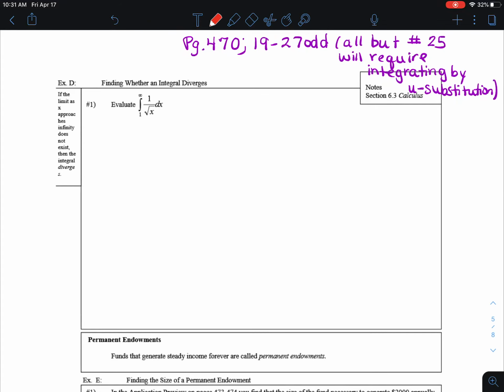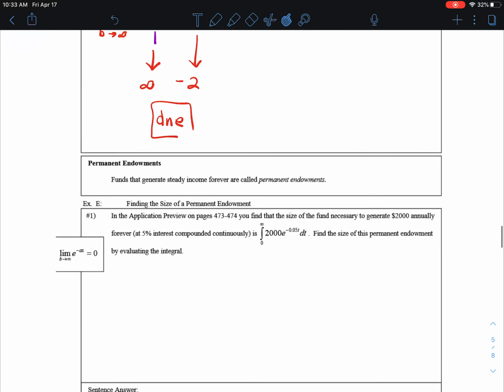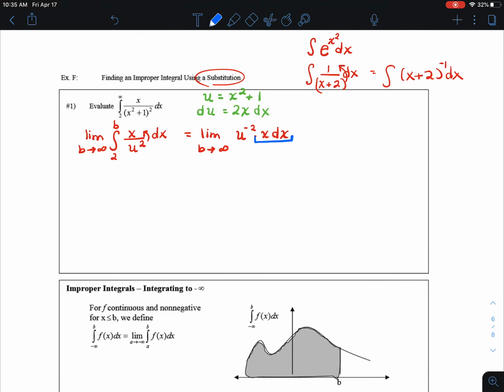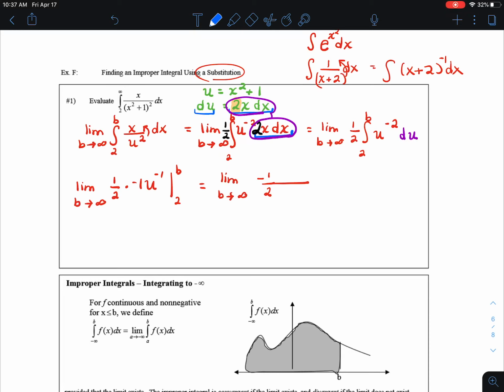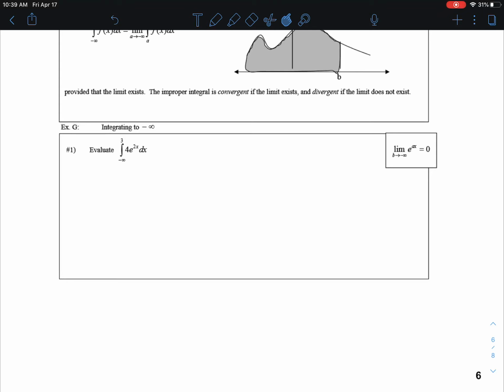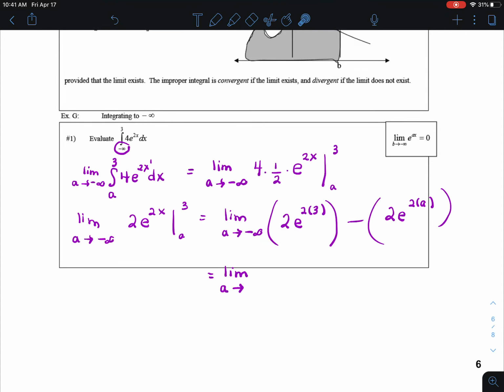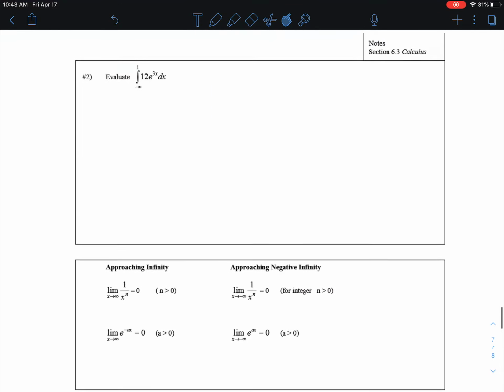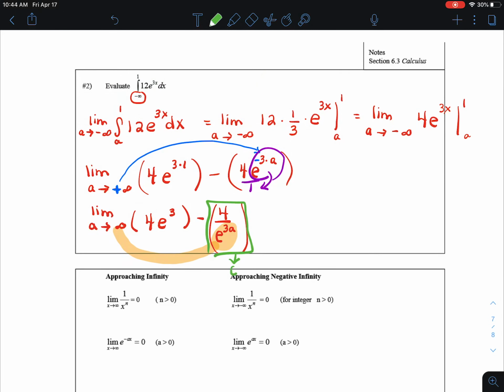6.3b calc Video